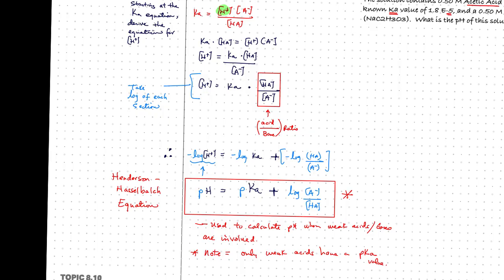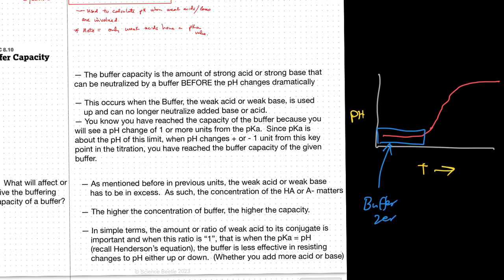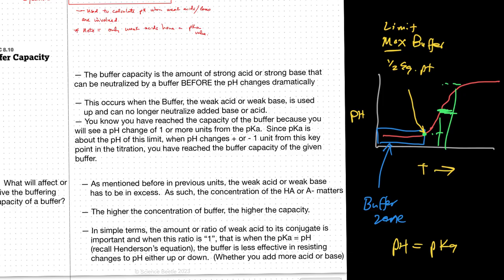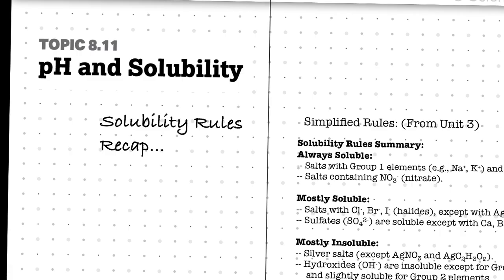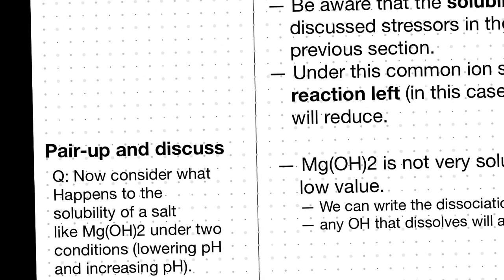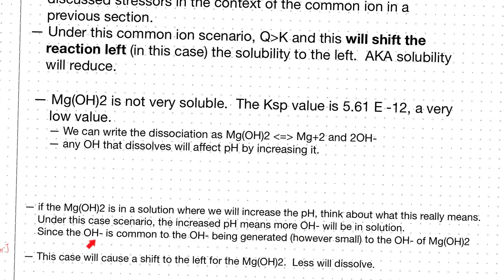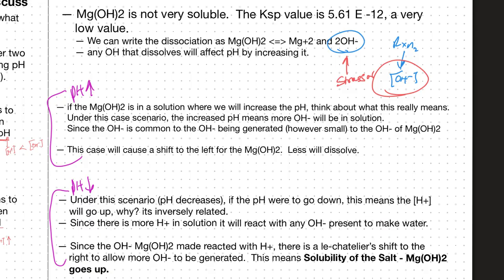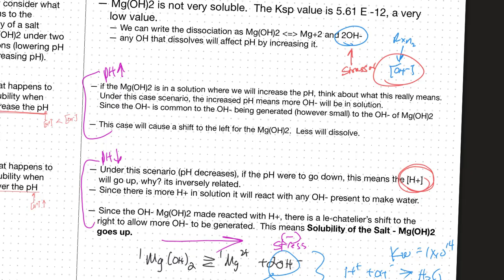8.10 - 8.11 Video Lesson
Video Lesson is on topics 8.10 and 8.11 of AP Chemistry Curriculum.  Video lesson explores buffer capacity and solubility as impacted by pH.